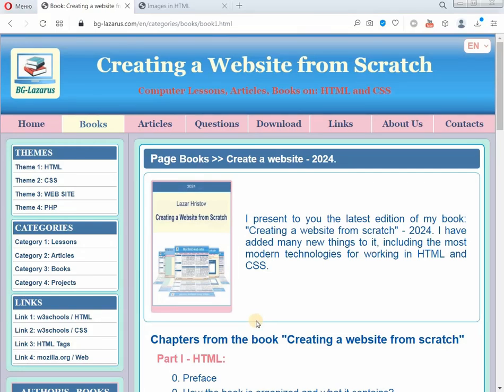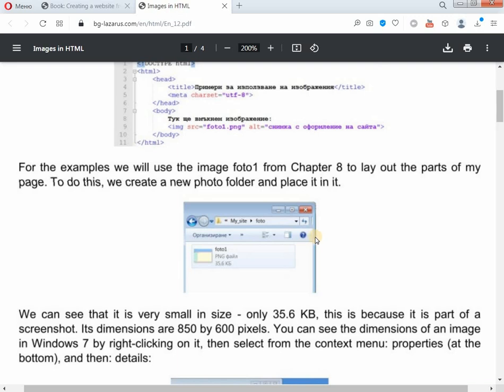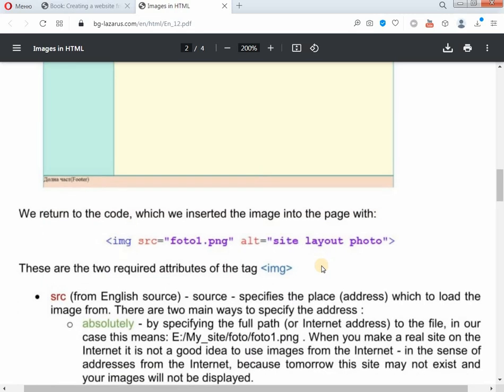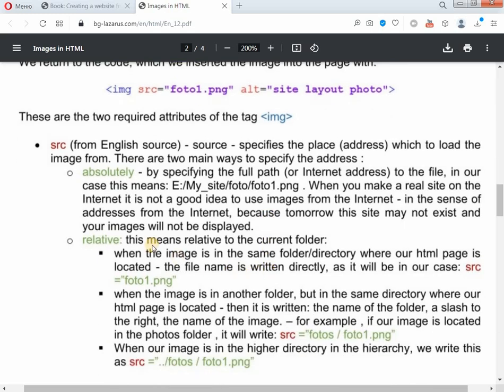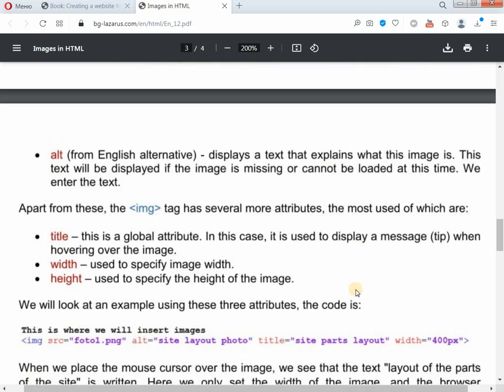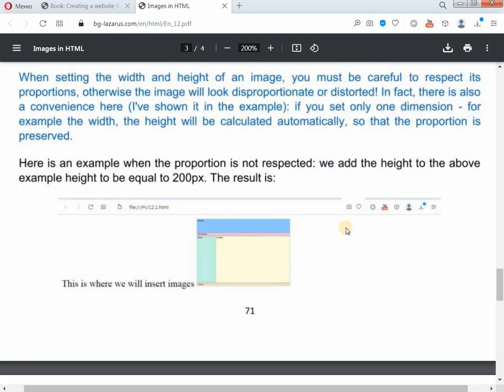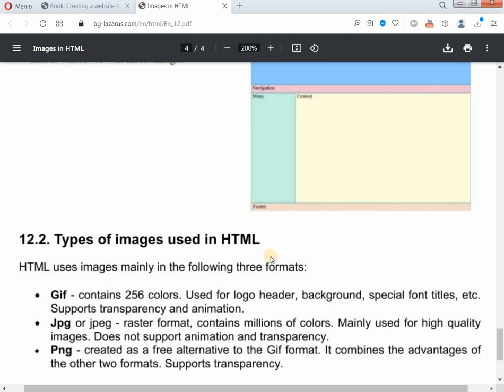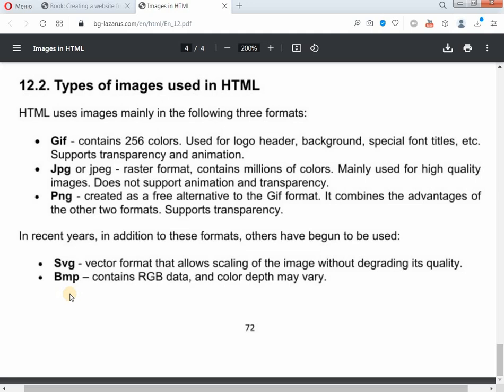HTML Lesson 12: Images in HTML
In this video I explain the basic ways to add images in HTML. I also show different examples and what are the main image formats used in web pages.

Best regards!